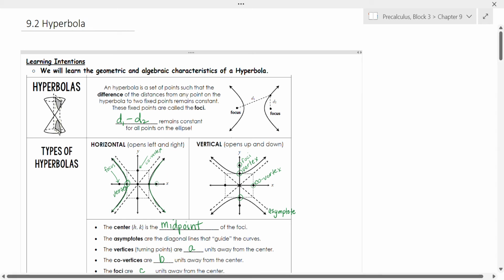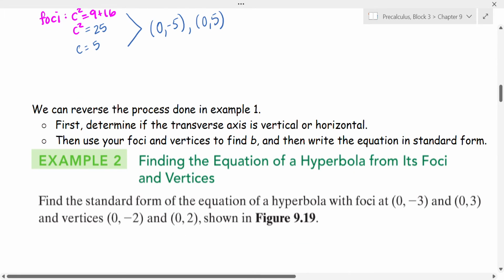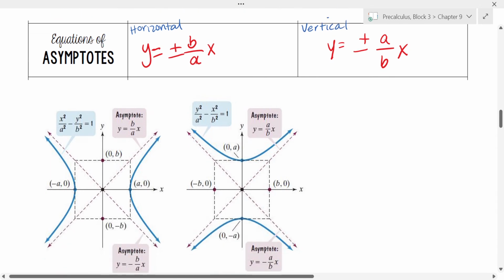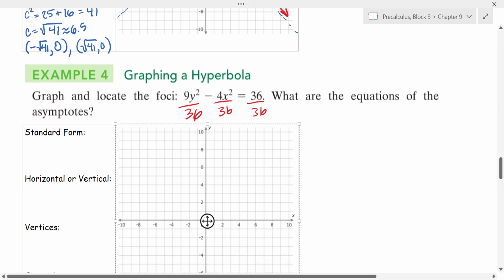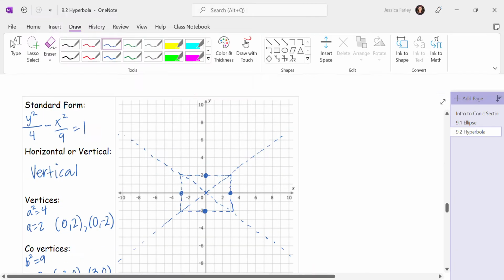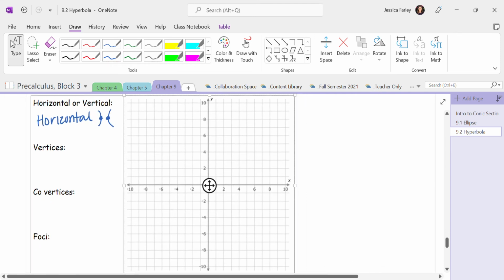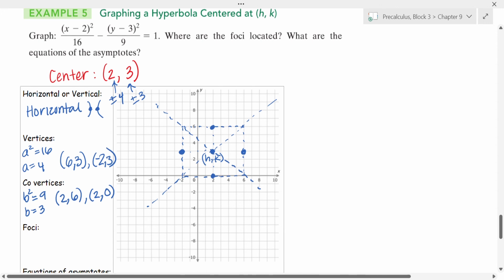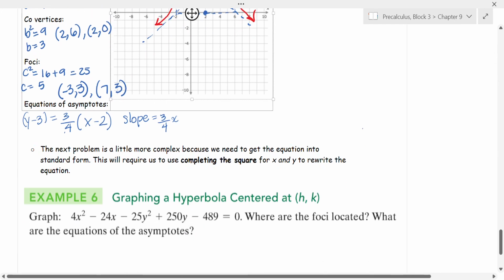9 2 Hyperbola OneNote